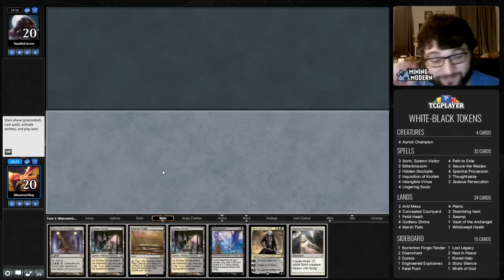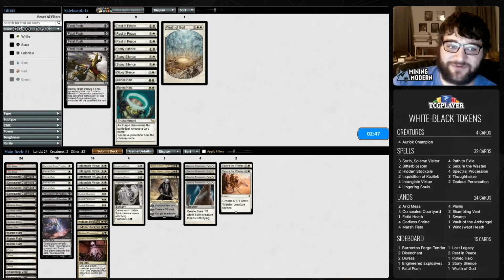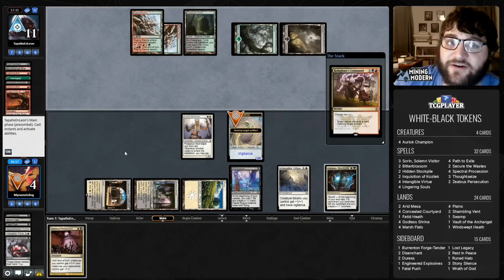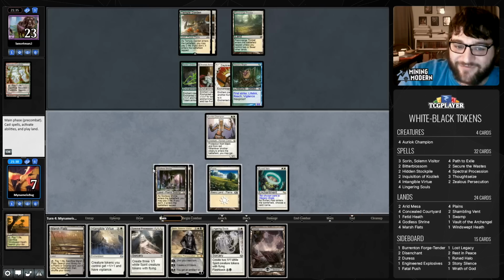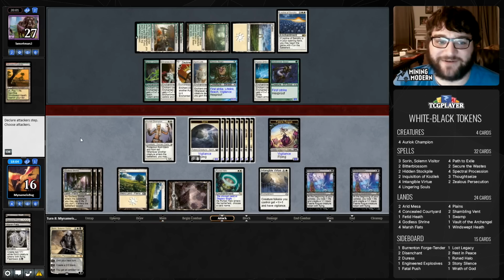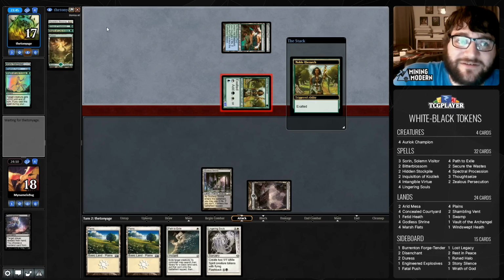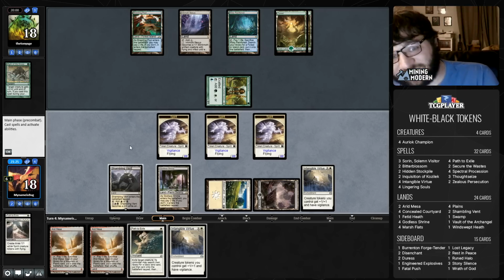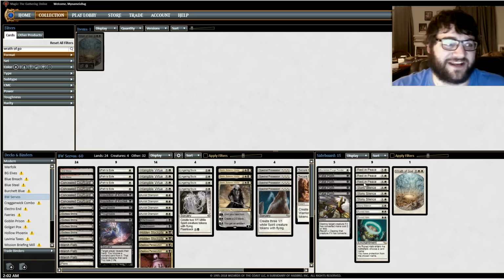White-Black Tokens | Mining Modern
00:04 Jund, 18:33 Bogles, 41:31 Infect, 58:38 Full Deck Tech

W/B Tokens typically stumbles in the late-game, but Michael Siembor recently used Hidden Stockpile to give the deck more resilience in grindy matchups. With an aggressive plan and an all-star sideboard, Tokens is a force to be reckoned with.